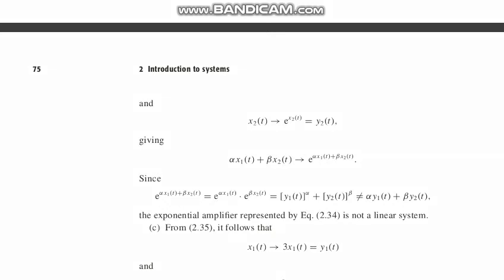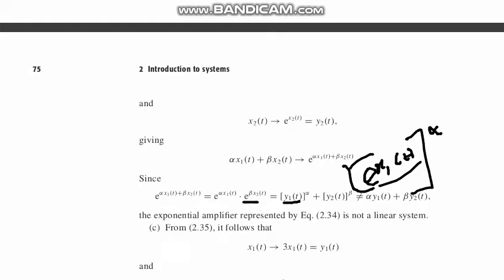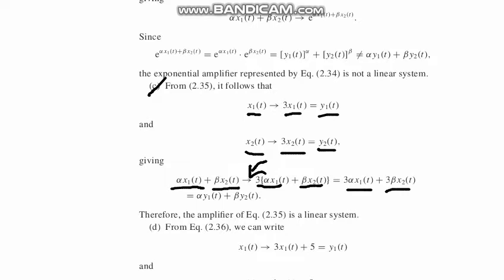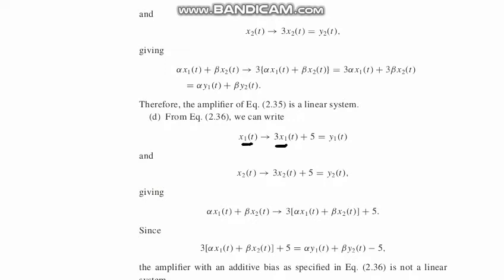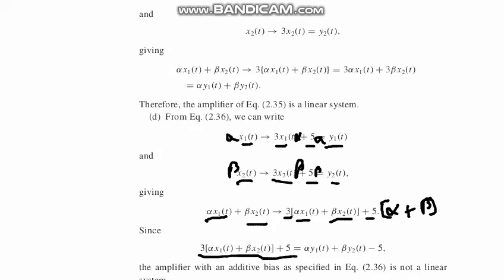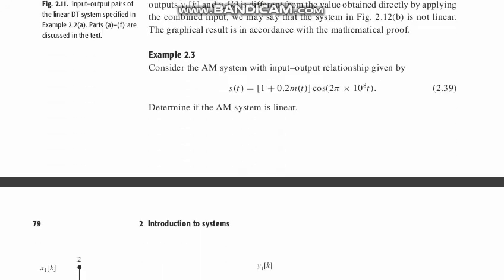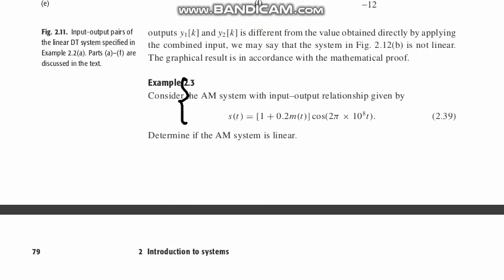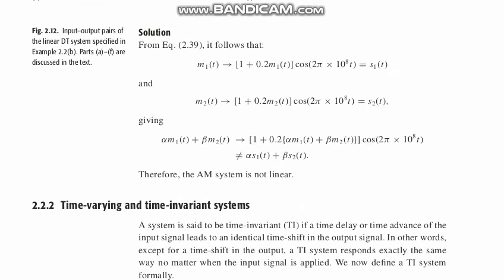Linearity property explained part 03